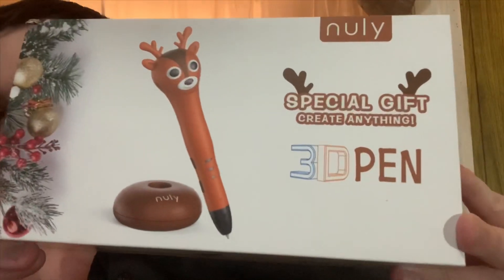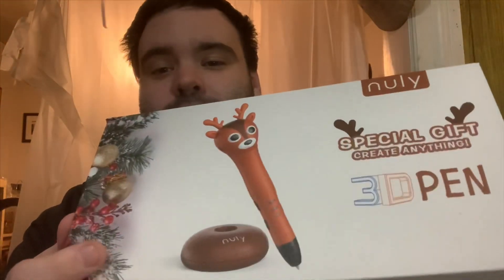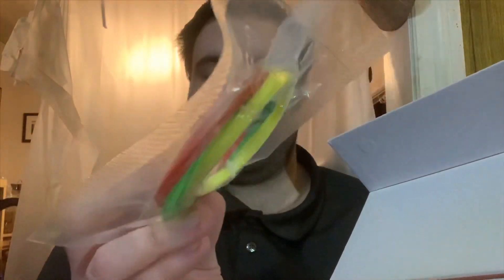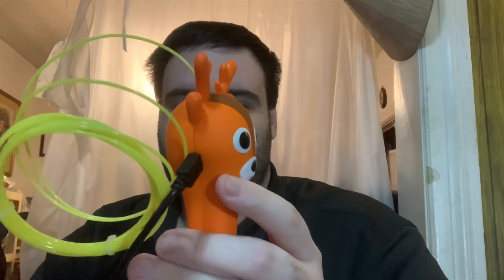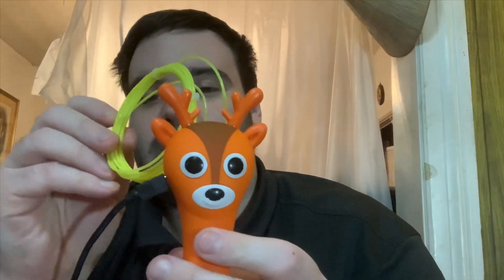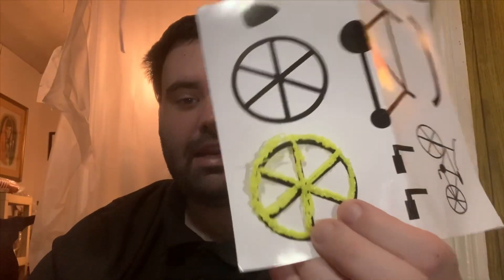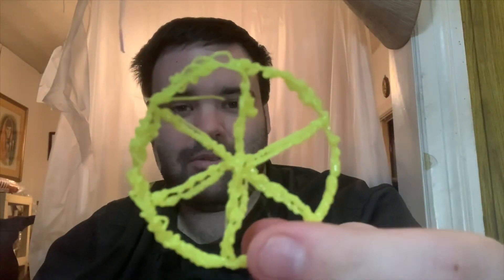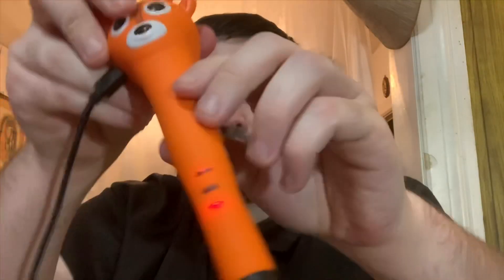Nuly 3D Pen, Reindeer Design 3D Printing Pen Review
Nuly 3D Pen, Reindeer Design 3D Printing Pen for Kids [Newest Version] with Voice Prompt PLA Filament, Best Birthday Holiday Christmas Gift STEAM Toy